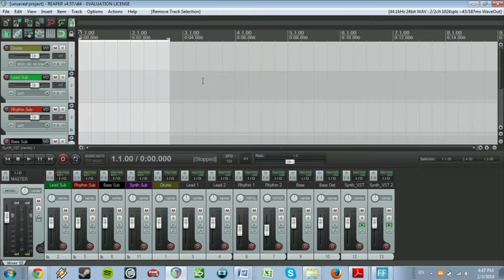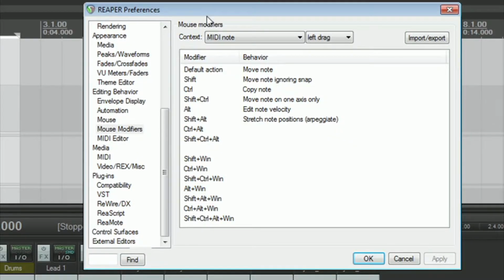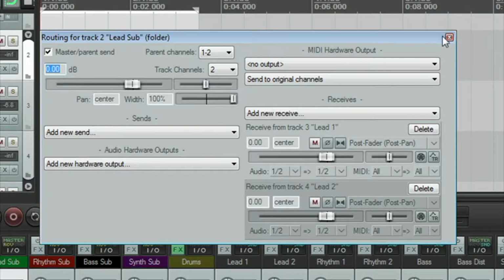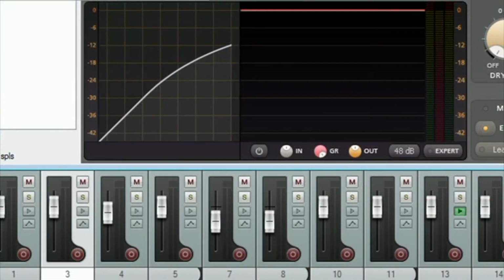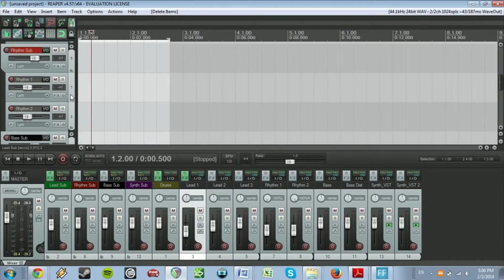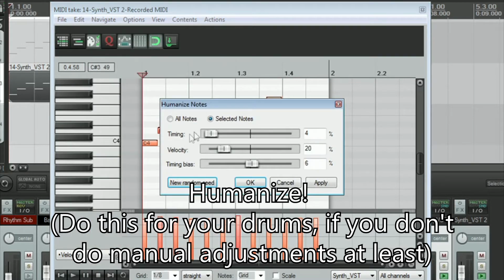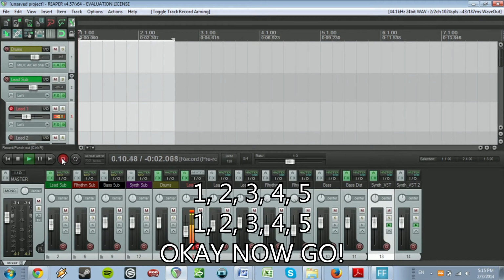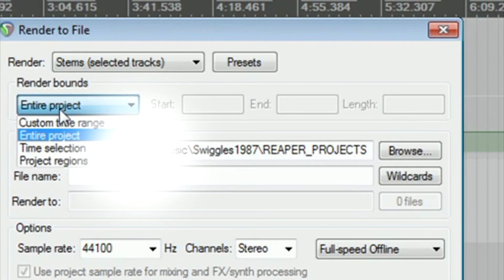Guide: Intro to Reaper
LIST OF SECTIONS:
0:50 Setup with the Template
4:29 Stacks O' Tracks (Instrument, MIDI, and Submixes)
9:42 The FX Effect (Adding virtual instruments, plugins, EQ)
15:08 MIDI Makin' (How to write/edit/manipulate MIDI and snap)
20:11 Recording with Live Instruments (Arming tracks, Metronome)
22:11 Obey your Master Track (Mixing down and master track)
23:55 Automation

Thanks for the great amount of requests after my drum tutorial! After struggling with Mixcraft's oodles of crashes, lack of smart memory manipulation, and all around enjoying Cockos' Reaper more, I decided to switch over and begin a new era of DAW usage. While many of you wonderful viewers asked for tutorials on stuff like tones and guitar-related things, I felt I could best start off with a DAW tutorial and a FREE template. I really hope you guys don't feel like it's cheating to try out mine, after all it's as barebones as can be. Your music is up to you, but this might be a good way to save time and teach organization. If you ever complained about taking forever to do a song, this is how I pull it off every 2 weeks. Organize your workstation, know how to maneuver it. Oh yeah, and thank you Cockos for making such an innovative and open software. And just to begin the list of people getting me into Reaper, Insaneintherainmusic, DSCAccount, and Bboynoe :)

And for all of the comments I'm going to get from experts, this is NOT FOR YOU. This is for specific people in mind who can use more beginner-friendly DAWs and want to know where everything is.

All the music is either original music I composed or covers (future and old) :)
Microphone: Audio-Technica AT2020 (Hear the difference!)
This video is purely for educational/entertainment purposes and I do not gain any profit from it.